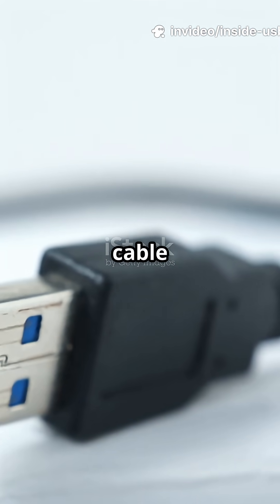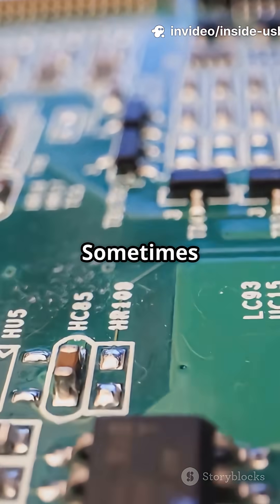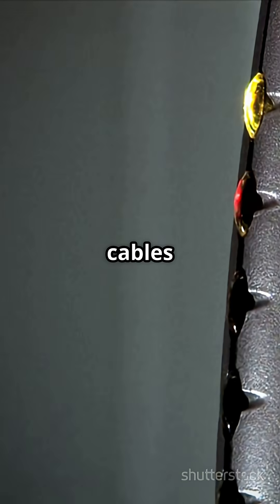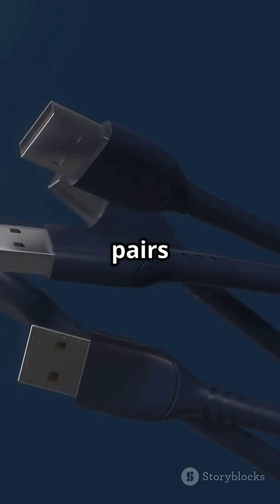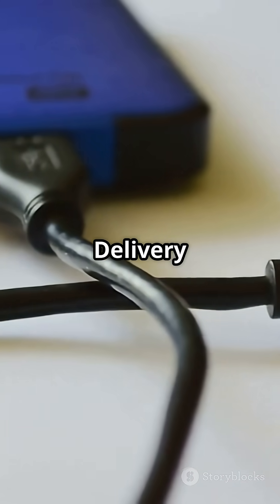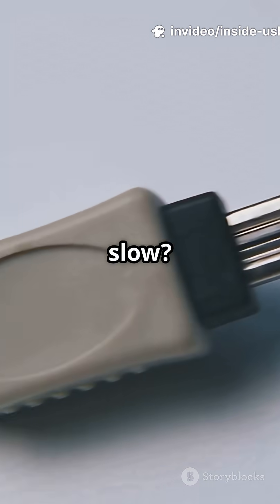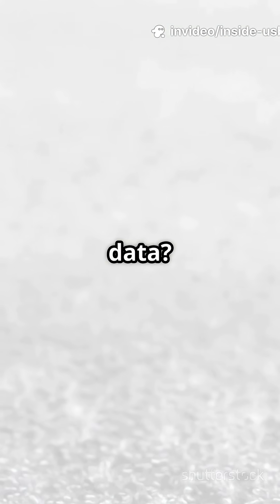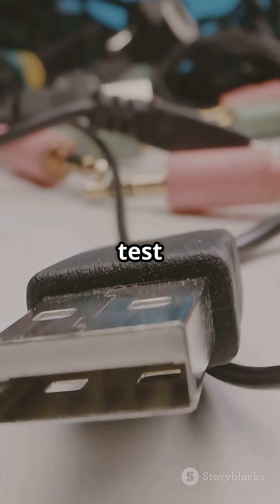USB Cables EXPLAINED: The 4 Wires You Never Noticed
Shock-and-reveal teardown: watch inside a USB cable and learn what those 4 tiny wires actually do in just 2 minutes. We strip open a USB cable to expose VBUS (power), D+ and D− (data), and GND/shield — plus why reversed wiring or cheap cables can fry your device. Clear, fast, and packed with practical tips for charging, data transfer, and safety. Perfect for tech fans, makers, and anyone curious about everyday electronics.